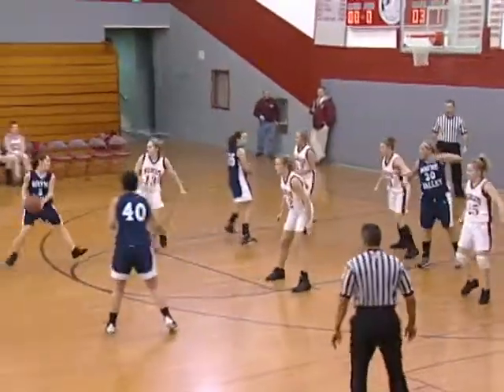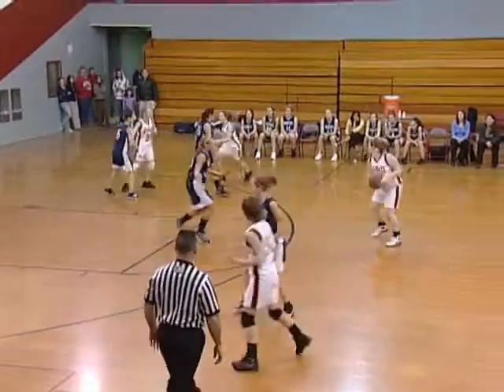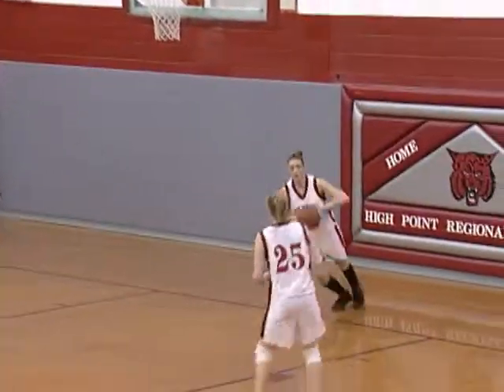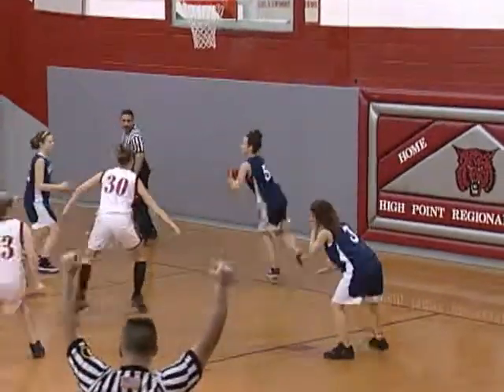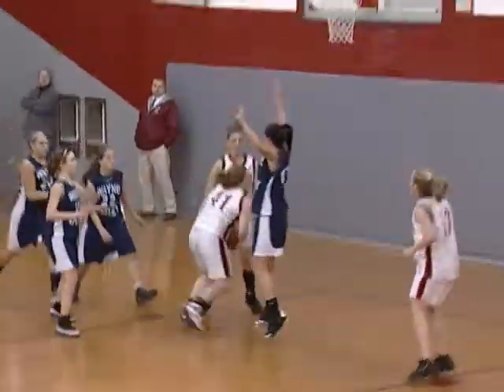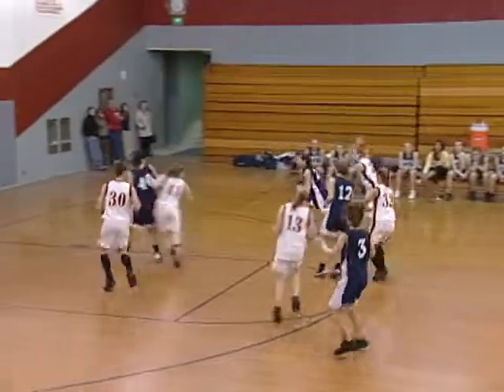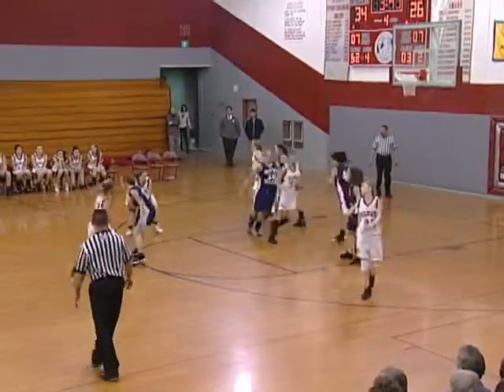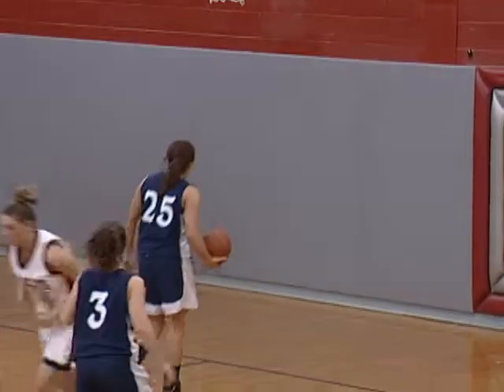Wayne Valley High Point n1 g3 Quarterfinal 3 3 09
Highlights from the New Jersey High School Girls Basketball Tournament North 1, Group 3 Quarterfinal game between the Wayne Valley Indians and the High Point Wildcats.  As seen on the Sports Beat.